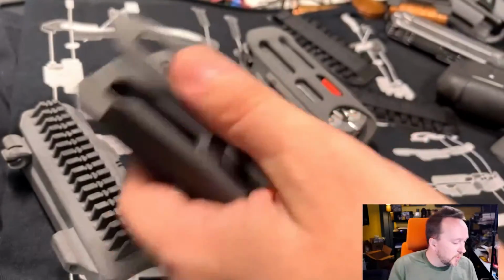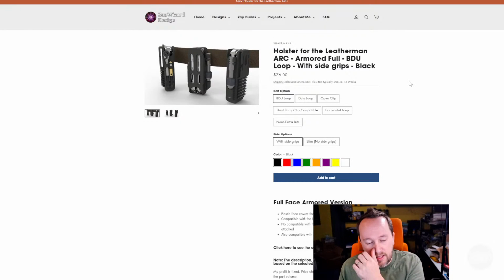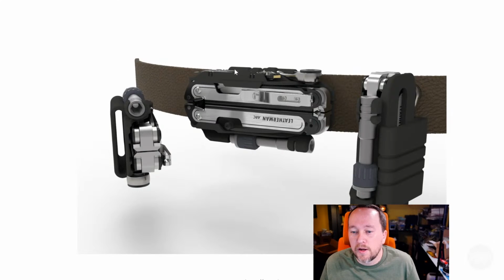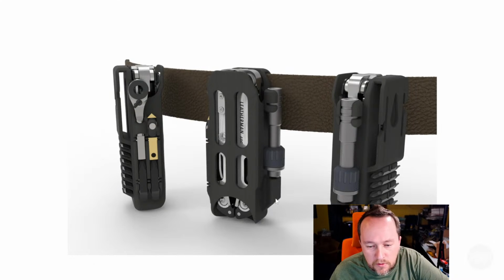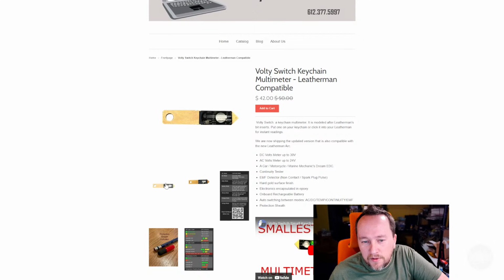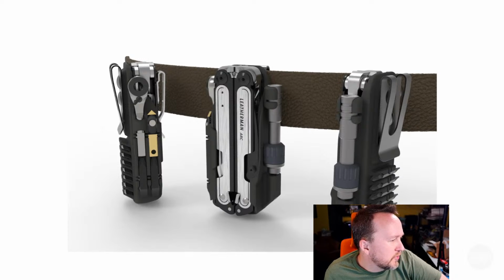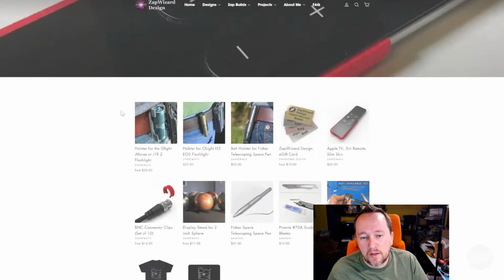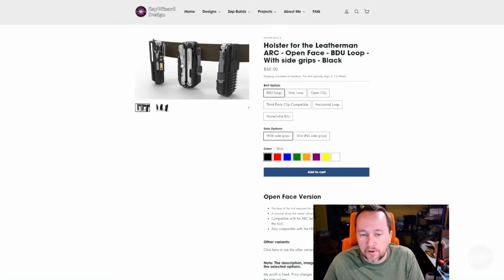Live- Zap's ARC Holster Release Party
The holster is available now!

711L Ratchet driver
Metal clip for third party
Volty Bit